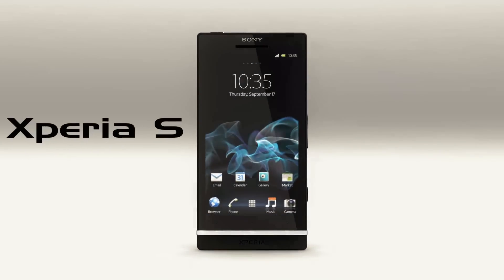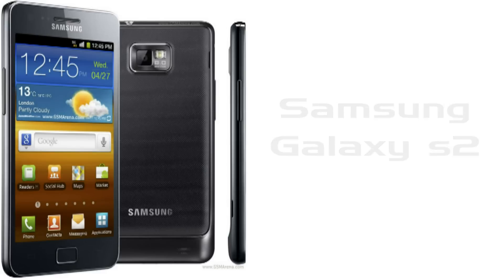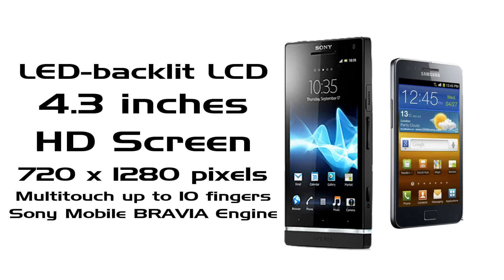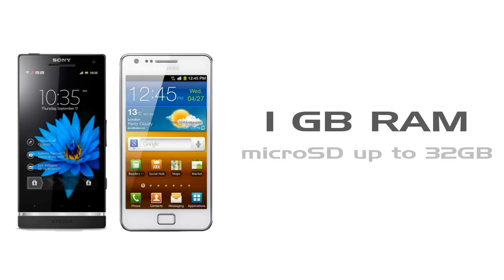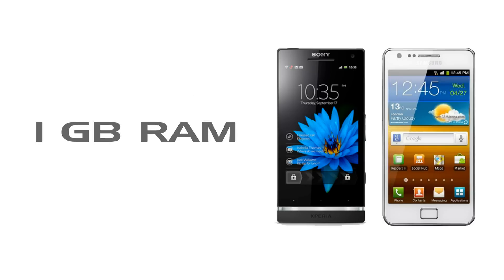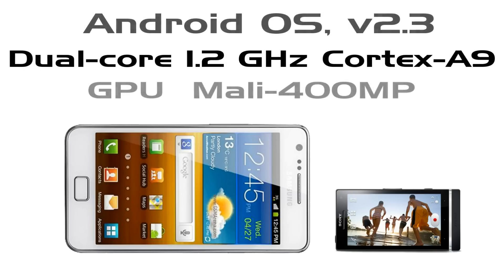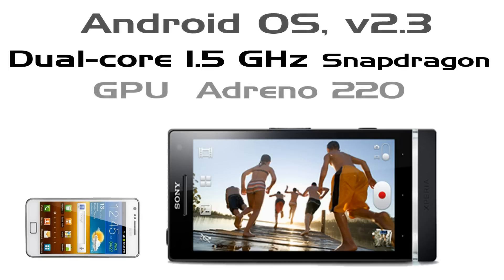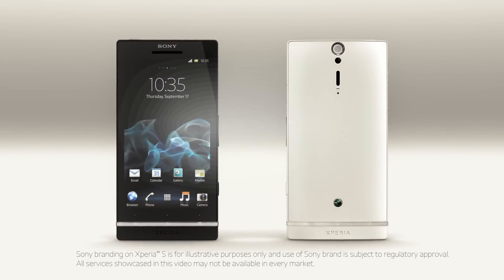Compare Xperia S and Galaxy S2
This Video is all about comparison between galaxy s2 and Xperia S. The comparison is basically about the specs of the two phones because both phones comes out android Gingerbread and it has Ice Cream Sandwich updates.